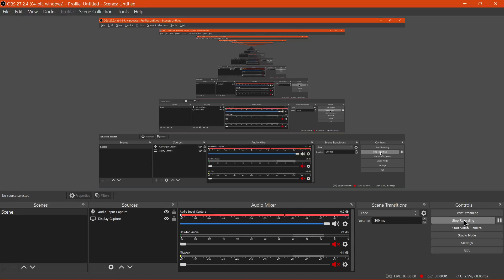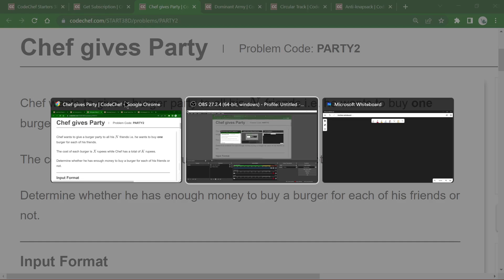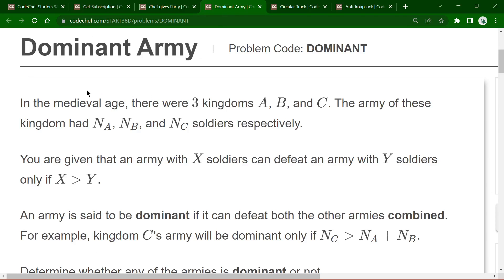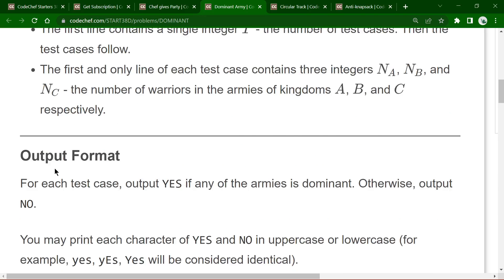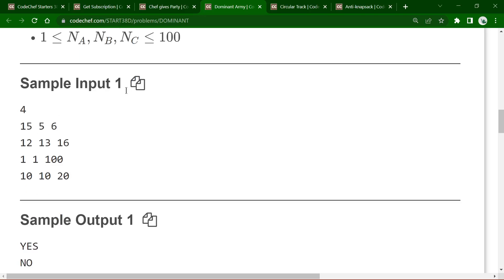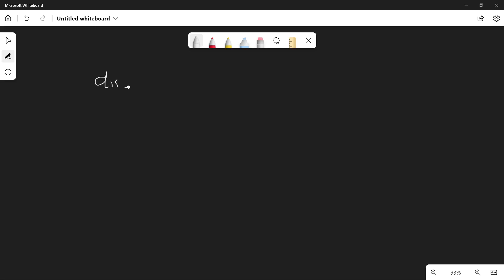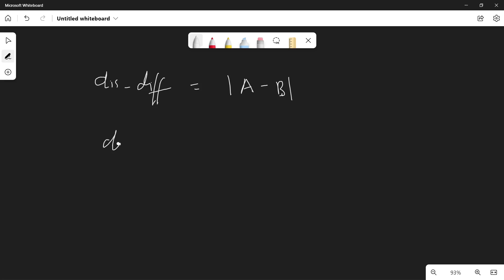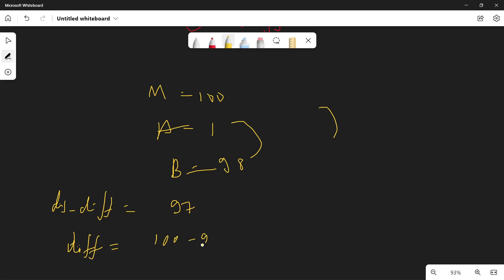CodeChef Starters 38 problems solution with detailed explanation and C++ source code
CodeChef Starters 38  2022 Solution with full explanation and C++  code.
In this video we are  discussing three problems of  CodeChef Starters 38  2022 with detailed explanation and C++ code.

Questions/Problems :-
Chef gives Party    PARTY2
Dominant Army   DOMINANT
Circular Track    LOOP

Some tags :
CodeChef Starters 38 2022
competitive programming